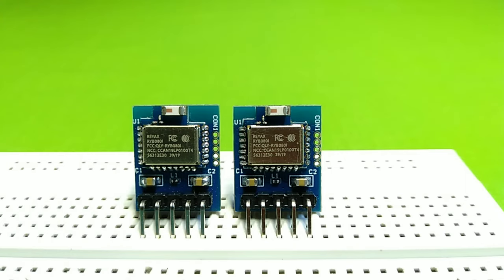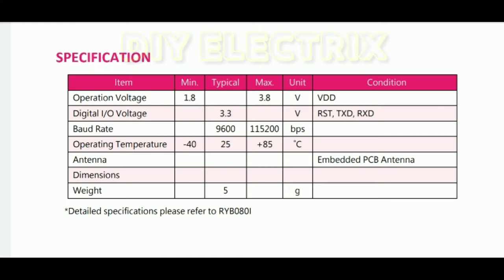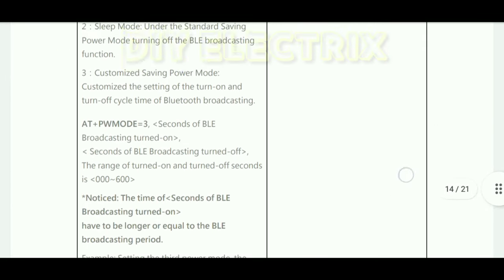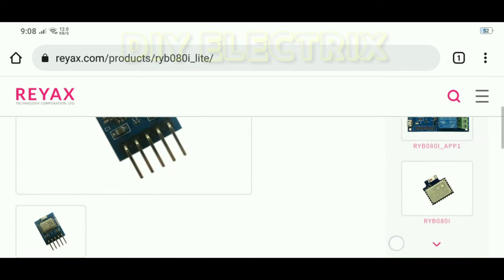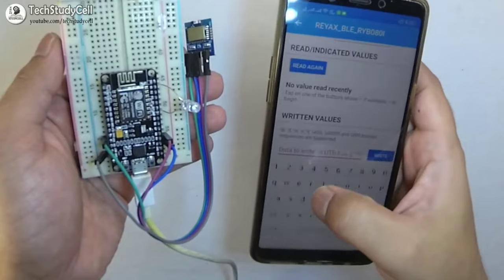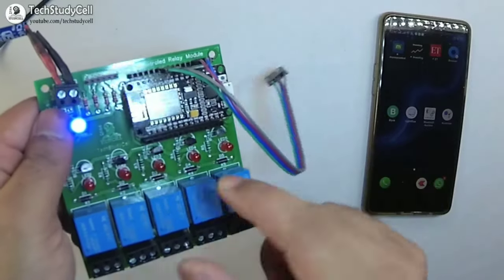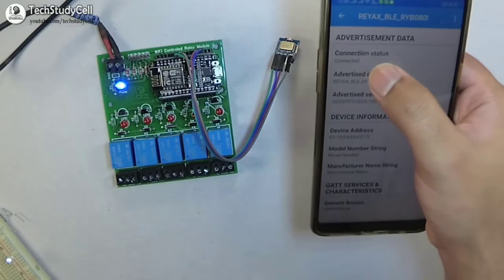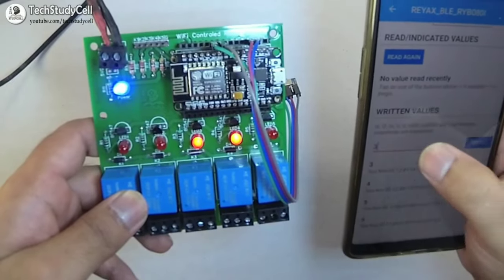Unboxing REYAX Bluetooth 4.2 & 5.0 Module – RYB080I_Lite @DIYElectrix